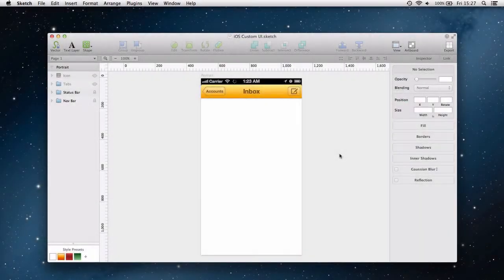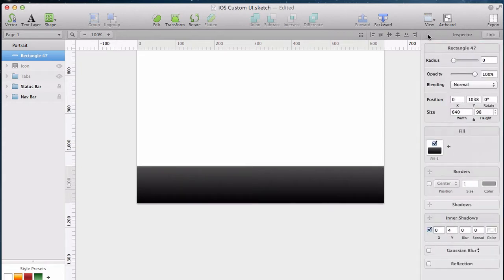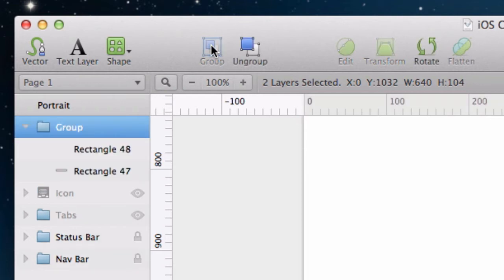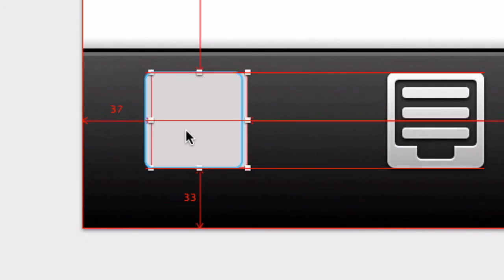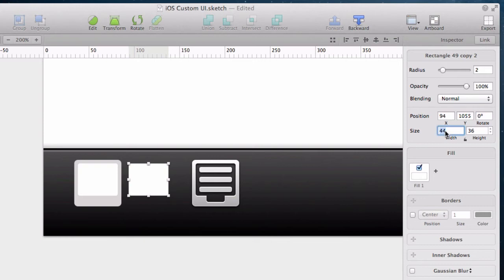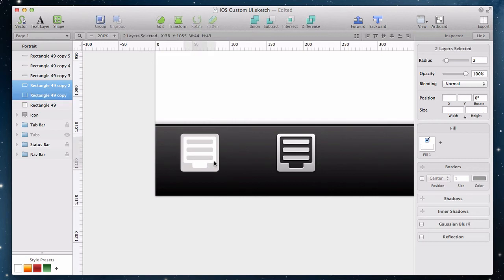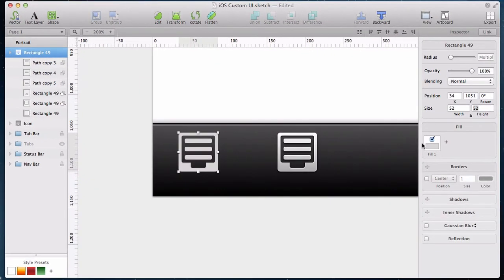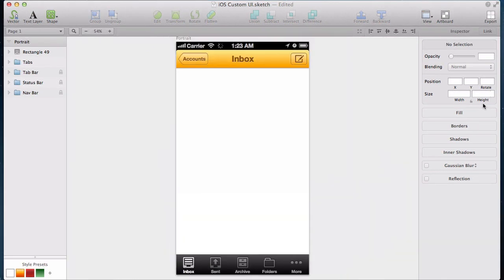iOS Design using Sketch. Part two: iOS Toolbar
Part two in our video tutorial series about designing an iOS app using Sketch. In Part one we made the status and navigation bars, and in this part we're make the toolbar. Much of this video focusses on using boolean operations to construct complex shapes.

Sketch is a Vector drawing app for Mac OS X made for screen-based designs.